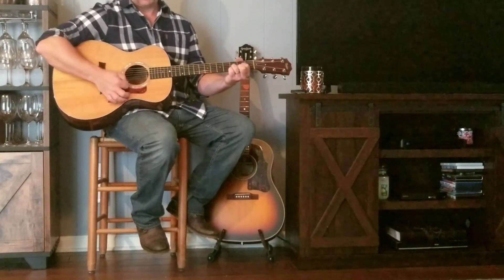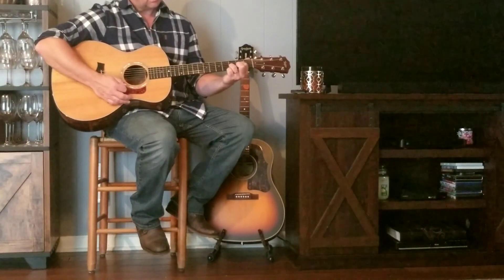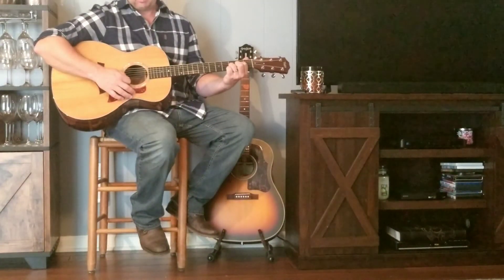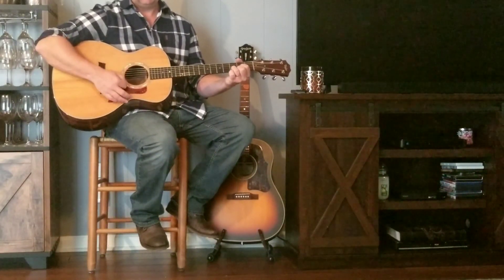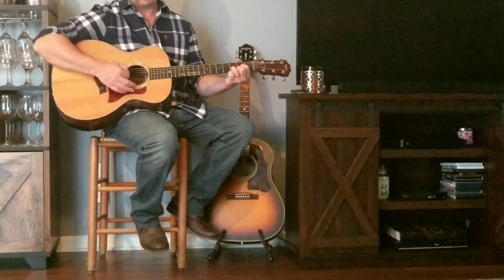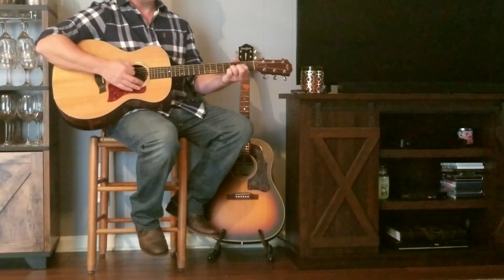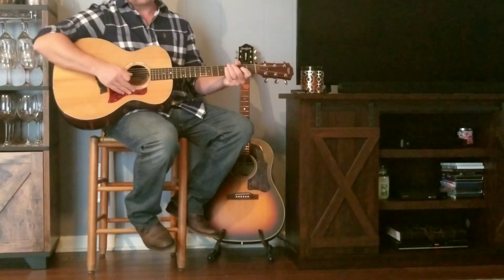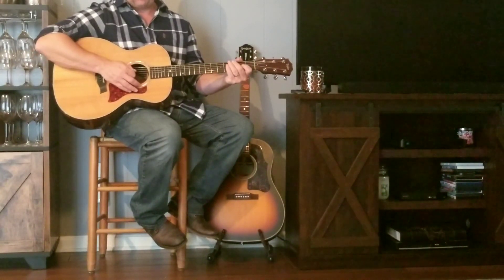Dave Matthews- easy singer songwriter lesson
Still Water -Written by; Daniel Lanois
Guitar used: 1996 Taylor 714